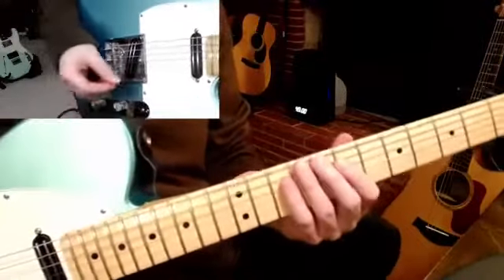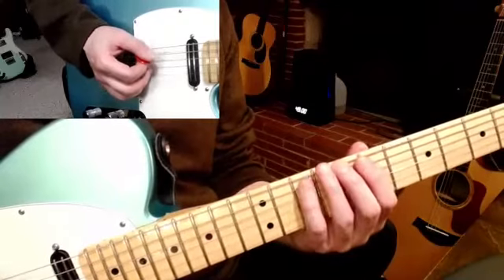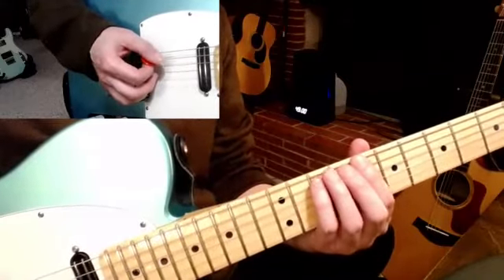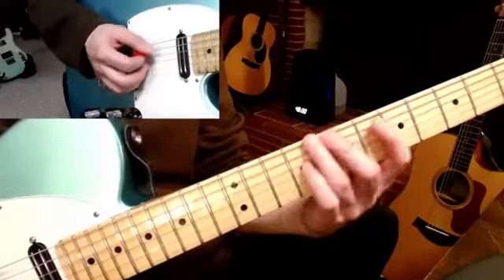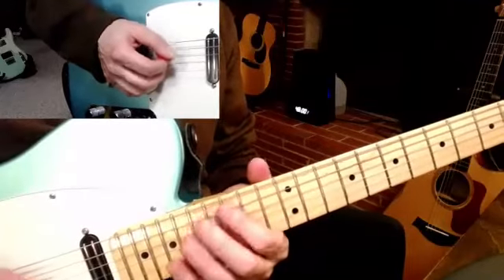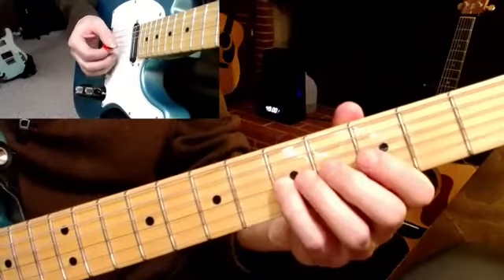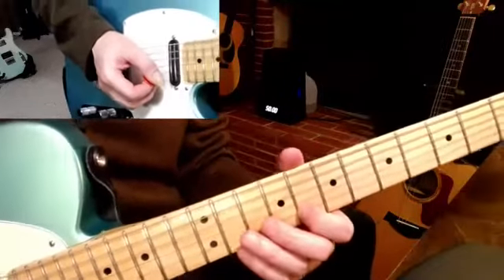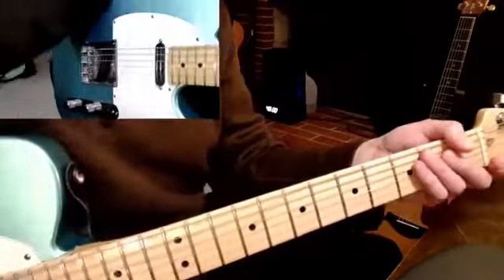Easily Learn Exotic Guitar Scales: Chunk Them (With Tetrachords)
Guitar is a very visual instrument, which is good and bad. Your visual processing easily takes over your mind, and diverts your attention to your eyes from your ears and your hands. You can create a more direct connection between your ears in your hands if you get the eyes out of the way.

Dividing the scales, or chunking them, into smaller pieces, called 'tetrachords' is a powerful way to cement the connection between your hands and your ears. It allows you to focus on smaller portions (chunks) of the scales, and to move these chunks around by feel.

This makes it much easier to learn scales, particularly more exotic ones like Dorian Sharp 4, as shown in this video.

Got a question, please throw it in the comments.

JamClass.com